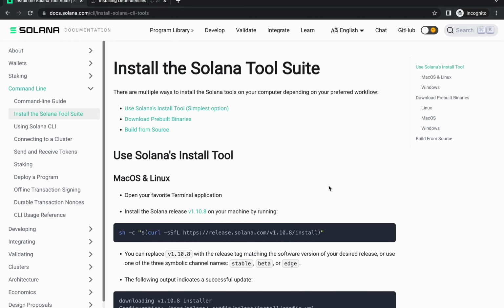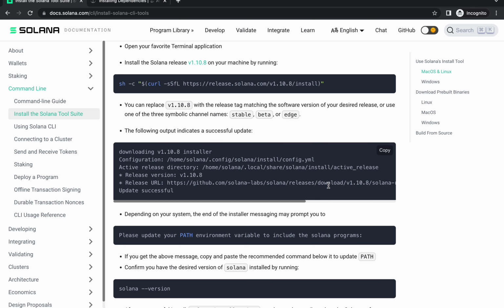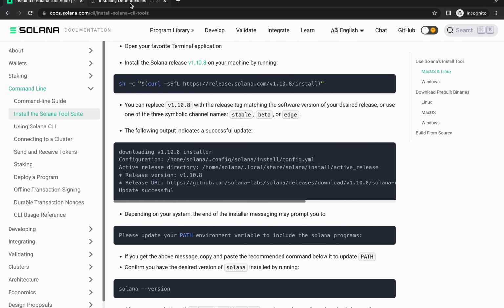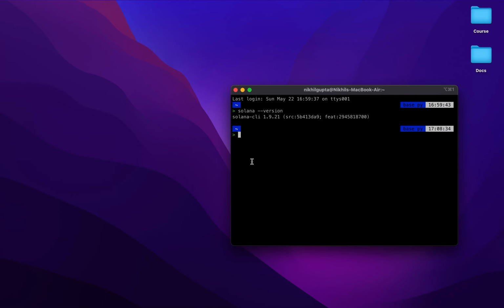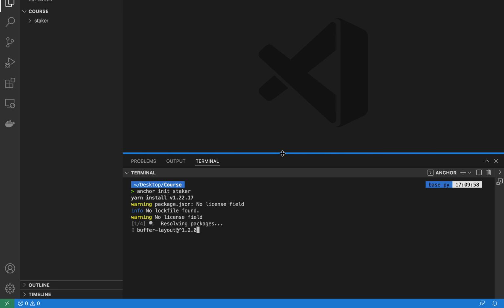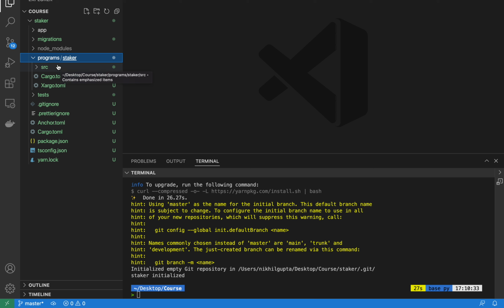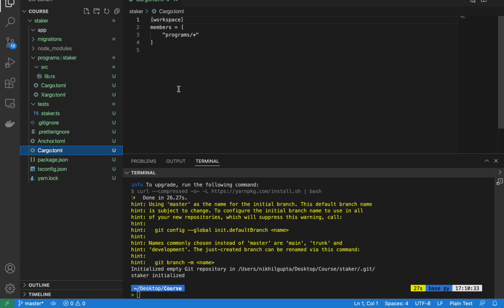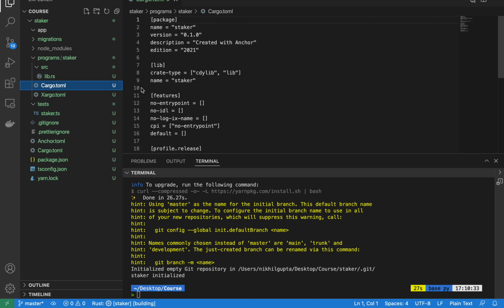Part I: Installation and Setup | Solana Smart Contract Development With Anchor 2022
In this video, we install the dependencies required to develop smart contracts in Rust on Solana using Anchor Framework and then, initialise a fresh workspace that will serve as the building block for upcoming videos.